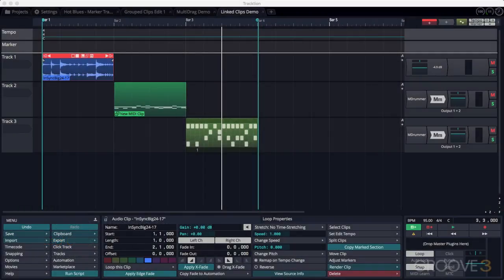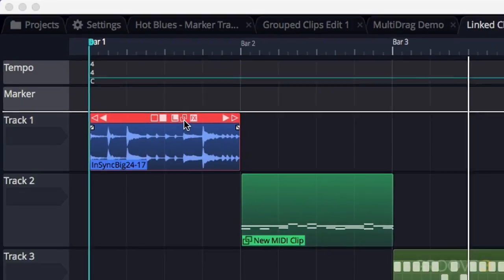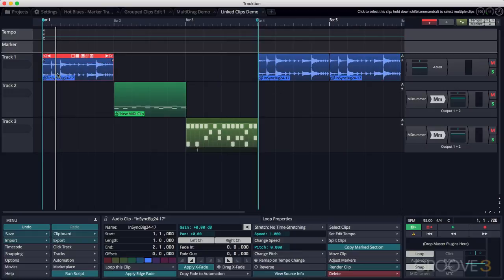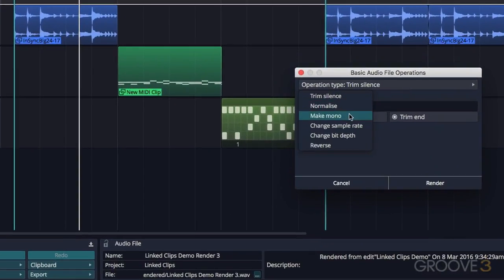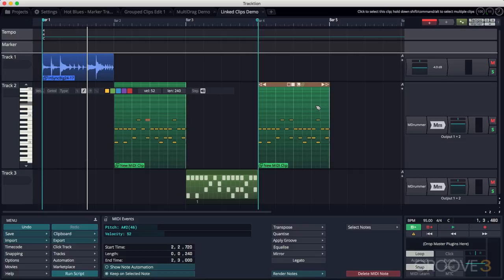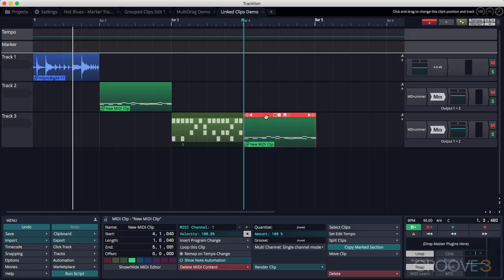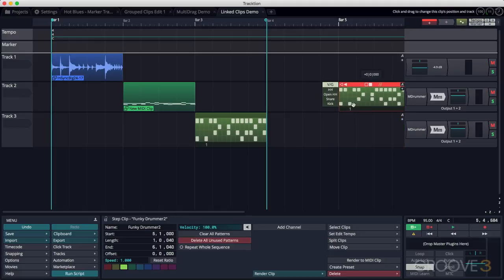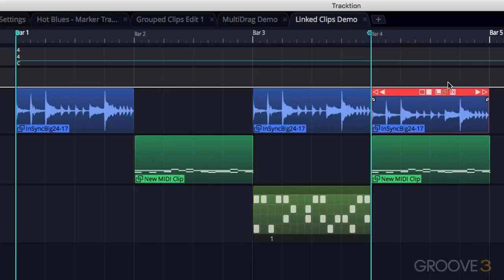10 linked clips